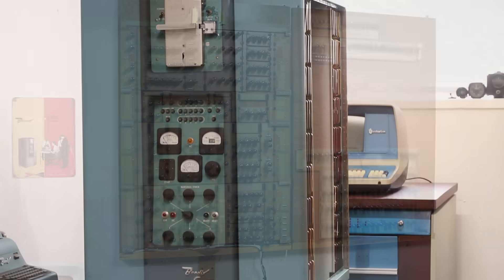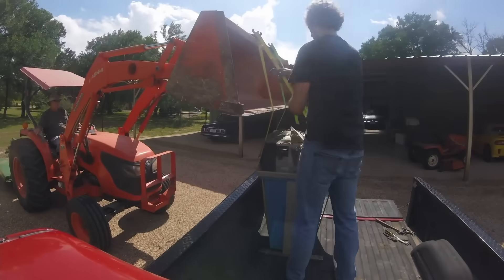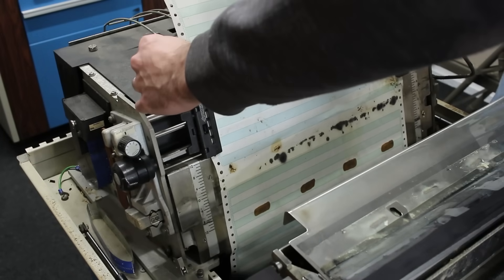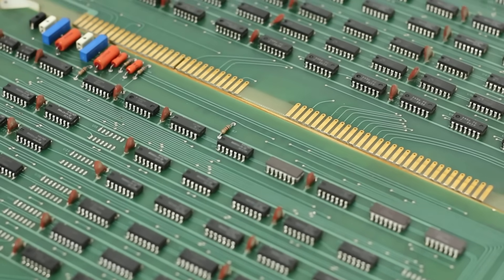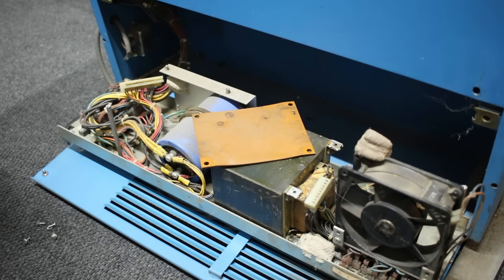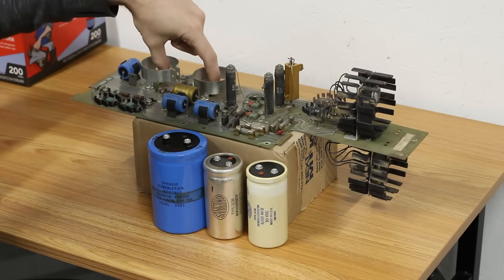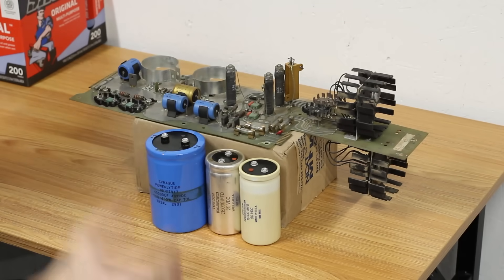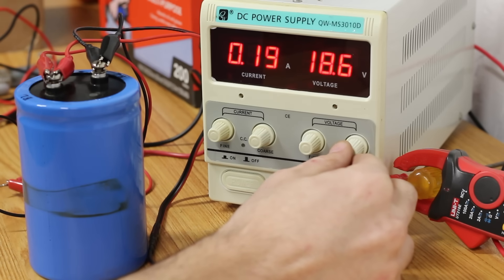Working on the Largest Printer I Own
Ever since I got the Centurion a few years back, that number one requested item I work has been the massive ODEC made chain printer. Well, the time has finally come! Let’s get this printer out into the open and dive right in.

Oh, and Happy New Year all!

Chapters
0:00 The story so far…
2:12 What’re we missing?
3:43 Initial disassembly
5:18 A close look at the electronics
7:17 Getting the power supply free from its cage
9:09 A brief look at the power supply
11:27 Reviving the capacitors
14:05 First electron test in probably 30 years!
15:56 That went swimmingly!
18:57 Bunny!